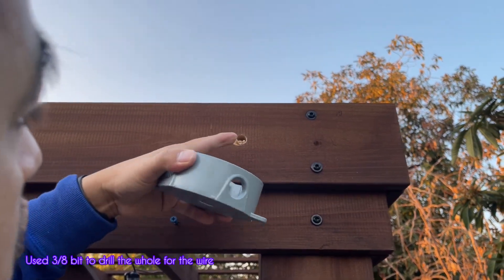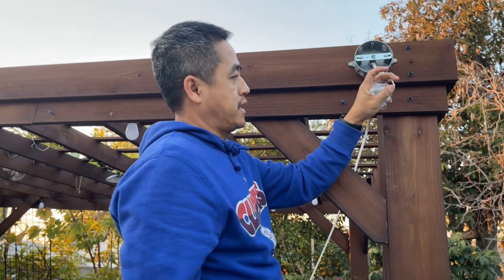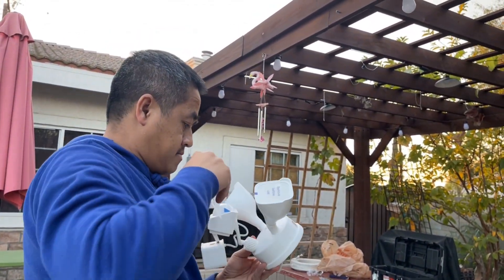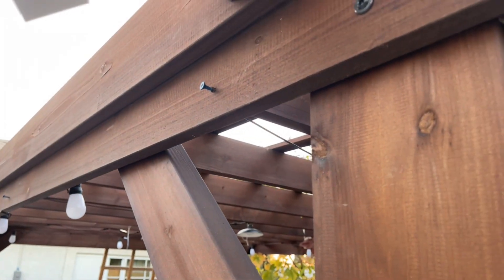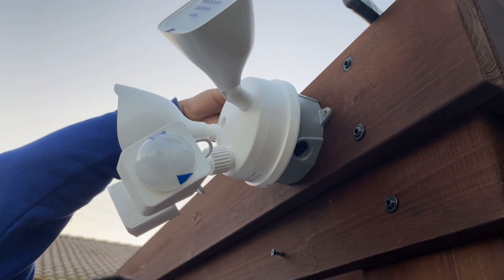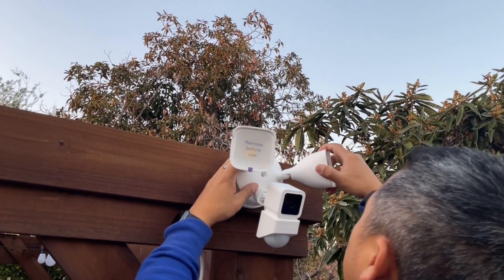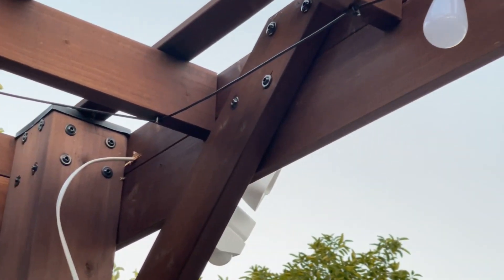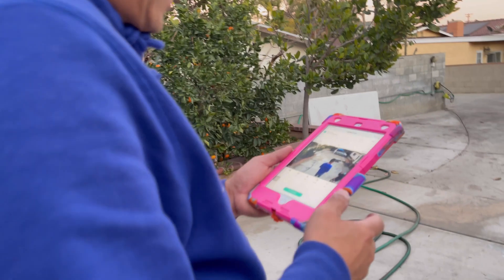Installing and hardwiring ( Powering )New Wyze Cam Floodlight with 400 watts solar system DIY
In this video, we will be installing the New Wyze Cam Floodlight to my 100watts DIY solar system.

Amazon Prime Music 30-day Free Trials. Our membership program offers special benefits including:
*Unlimited, ad-free streaming of over a million songs
*FREE two-day shipping (no minimum order size)

* Everything you need
* Discounts
* Extended return period
* Add from any website

If you would like to sponsor the video or want me to review your products, unbox, install I can be reached at .